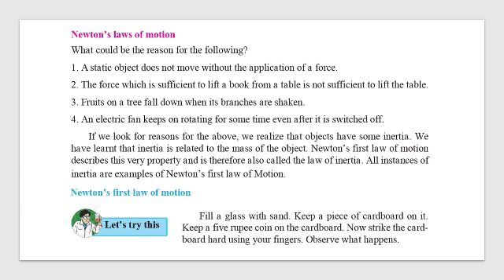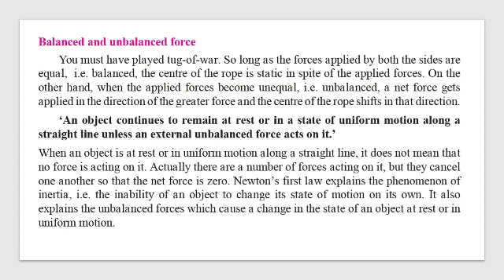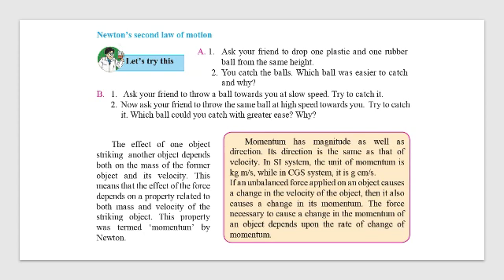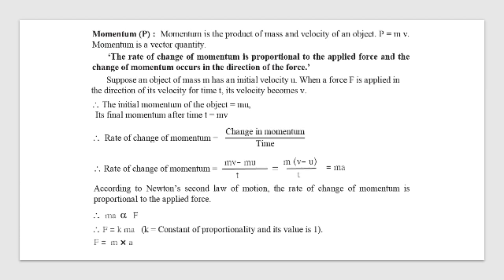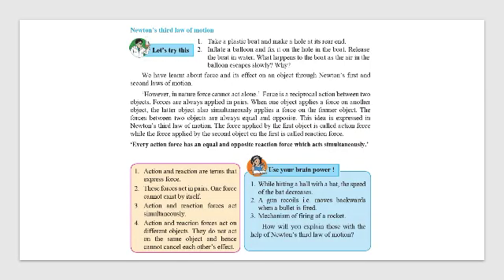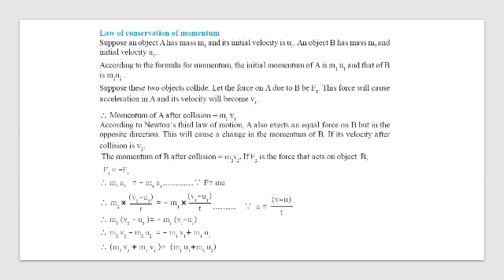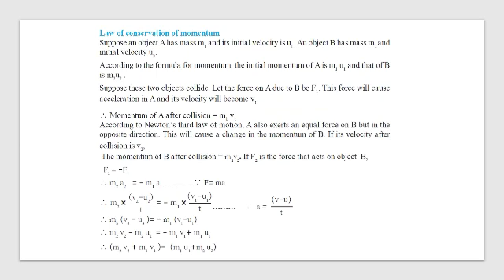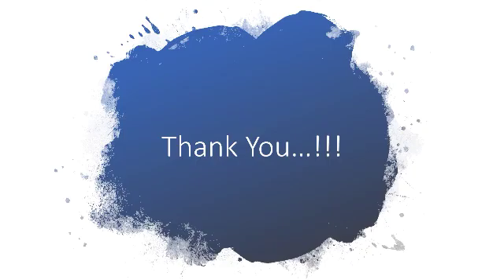CHAPTER NO.1:- LAWS OF MOTION (PART 2)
ONLINE LECTURE SERIES FOR STD - IX
SUBJECT :- SCIENCE 1
TEACHER :- MRS. SHASHIKALA SAWANT